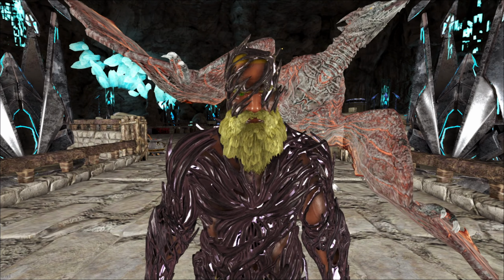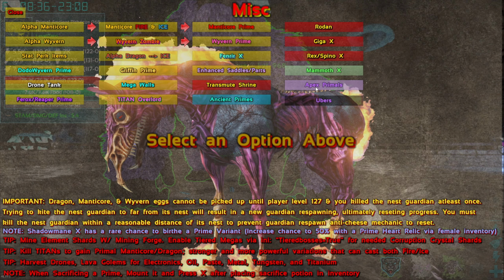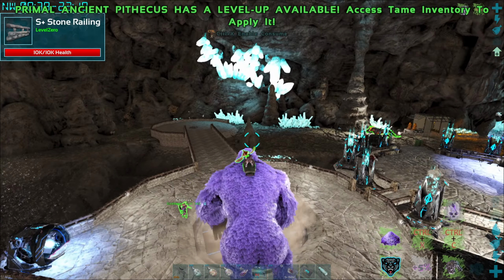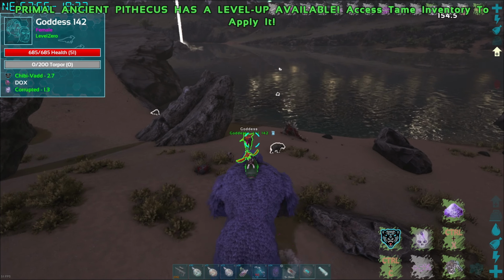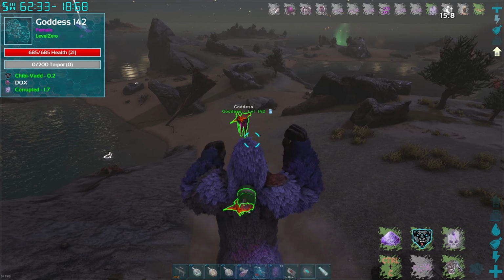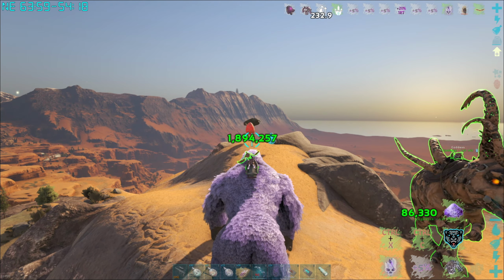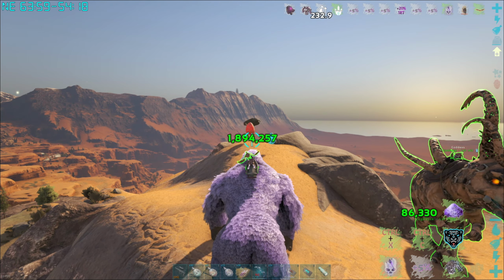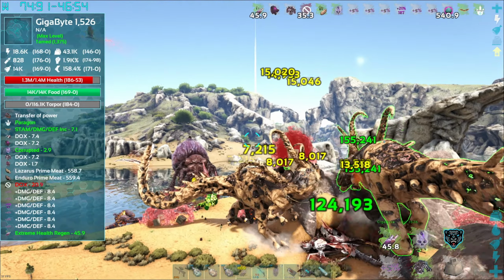ARK DOX Ep21: Primal Pithecus Test & TItan Queen Defeated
Hey Peeps just a modded Ark series where we try to tame the best creatures and defeat all the bosses, as well as breeding and base building.

Ark: Survival Evolved  is a action-adventure, survival video game developed by Studio Wildcard. It is an open world game, where players must survive being stranded on an island filled with roaming dinosaurs and other prehistoric creatures and natural hazards. To survive, players must hunt, tame creatures, grow crops and build bases.